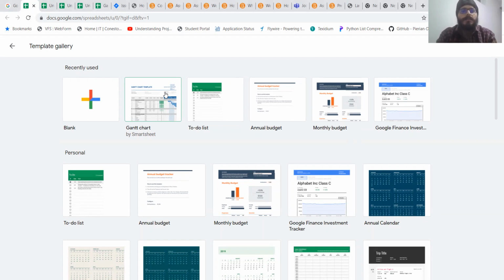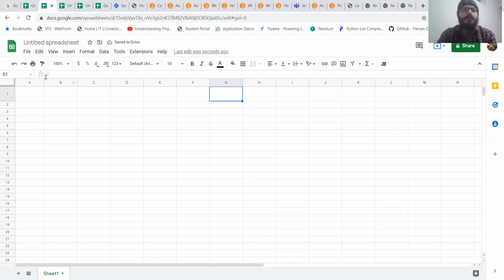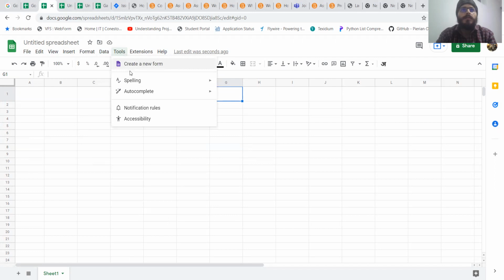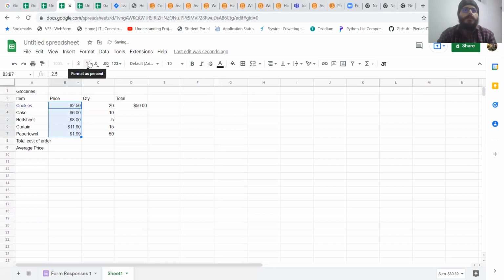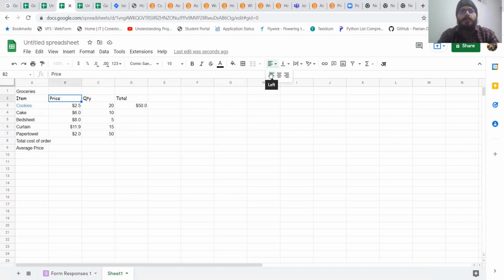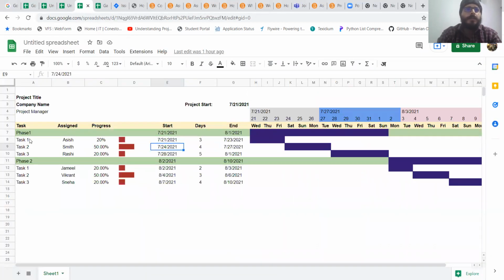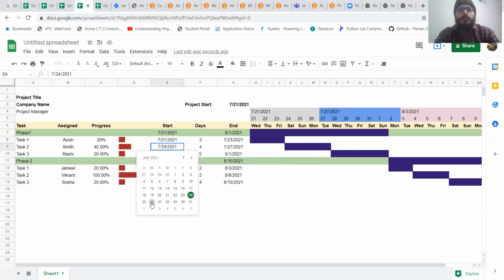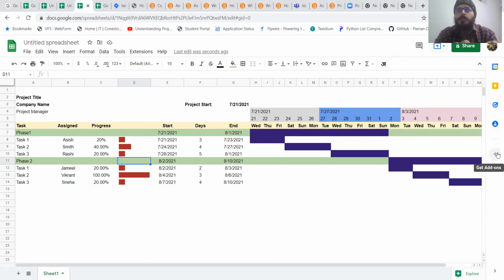Spreadsheet Software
It shows how to use a spreadsheet. What are its benefits & limitations?